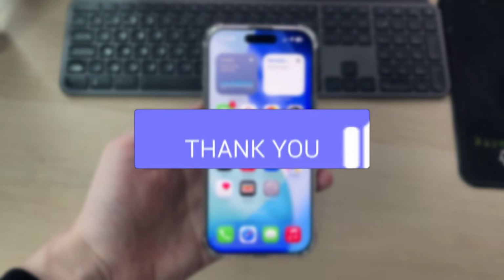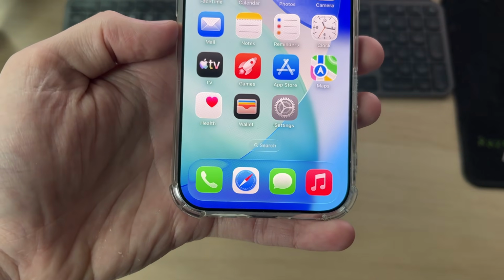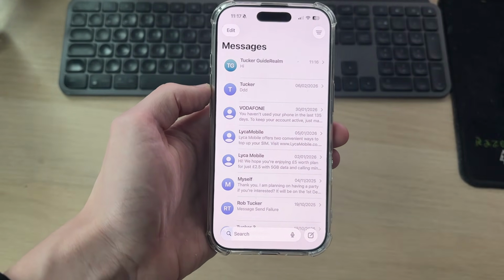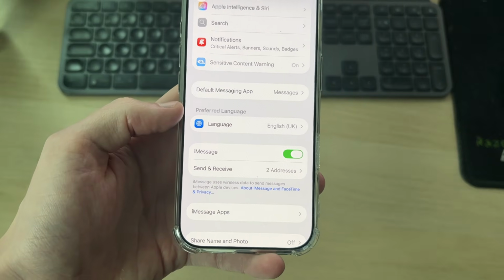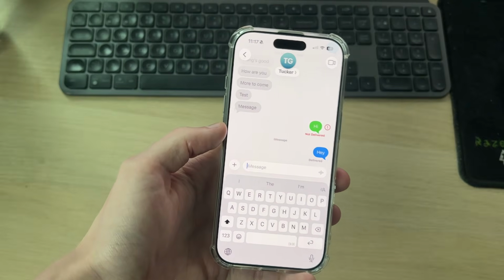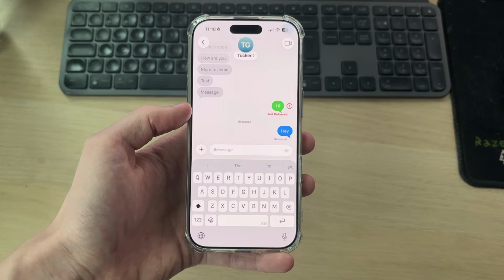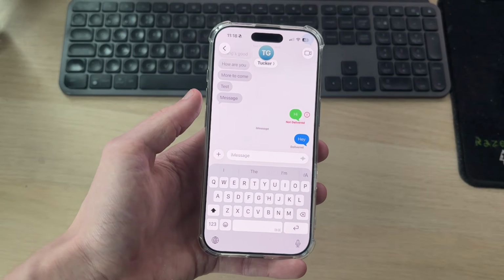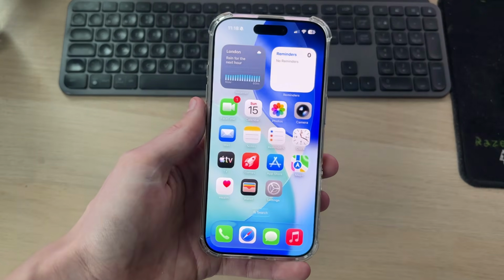How To Use iMessage On iPhone - Step By Step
Learn how to use imessage on iphone in this video.

GuideRealm